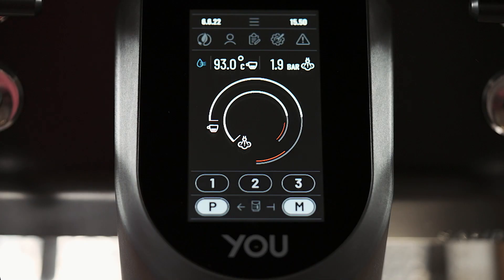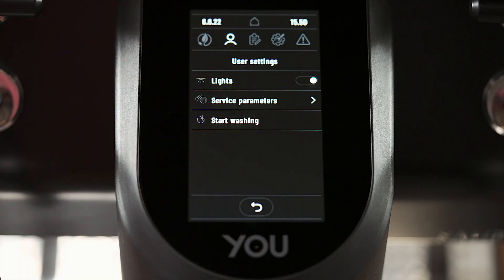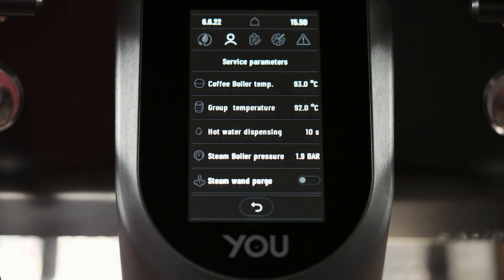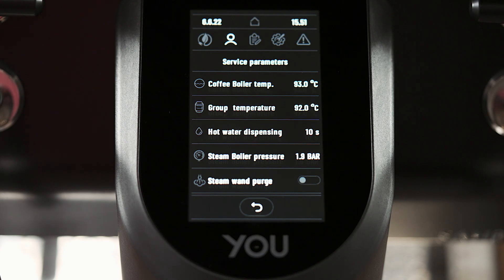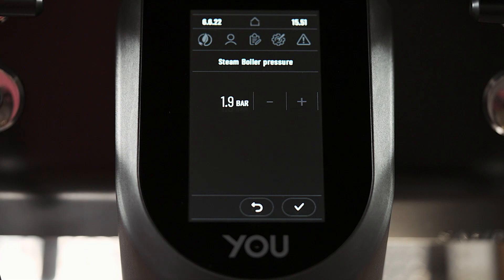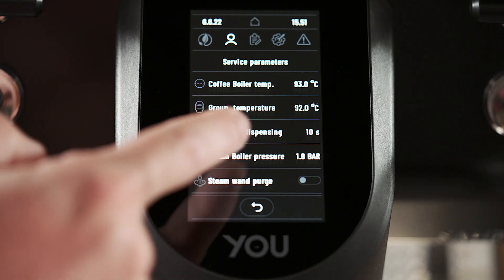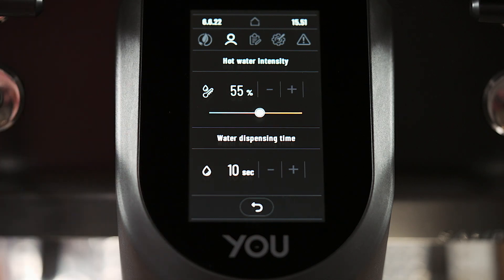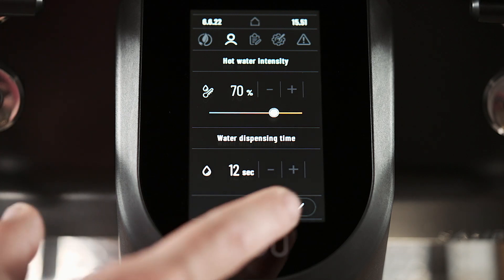YOU: Temperature Adjustment | Sanremo Coffee Machines Australia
Watch Andrea, electronic engineer at Sanremo demonstrate how to change the service parameters such as group and steam boiler temperatures on the YOU.